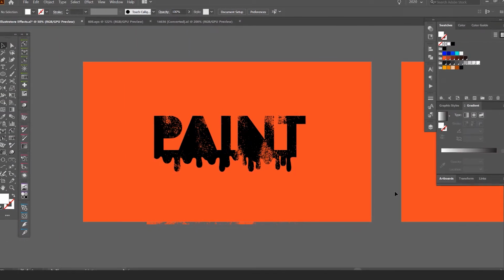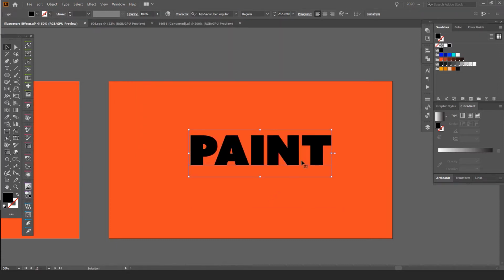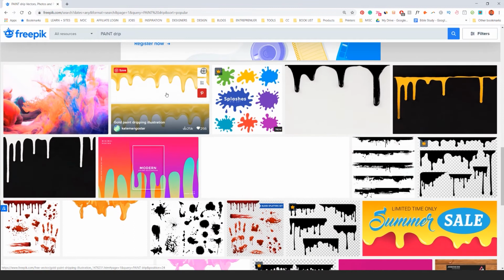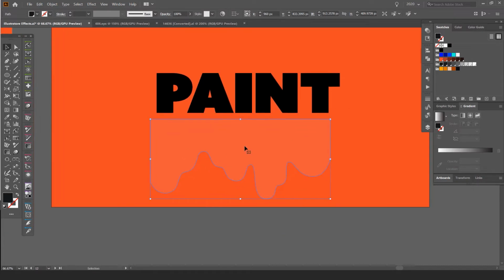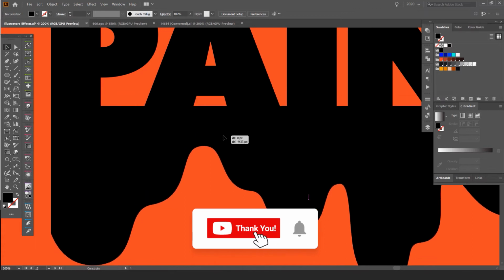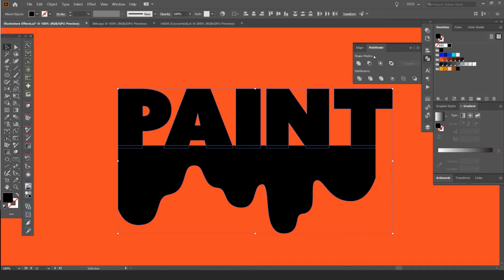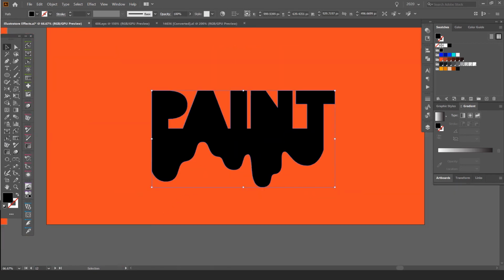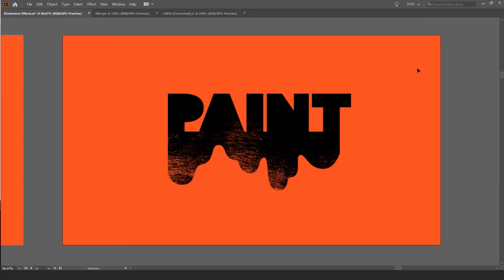PAINT DRIP Art Tutorial Illustrator 2020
Learn how to make paint drip art effect in illustrator CC! I show you how to combine a paint drip and add it to typography to create this nice effect.